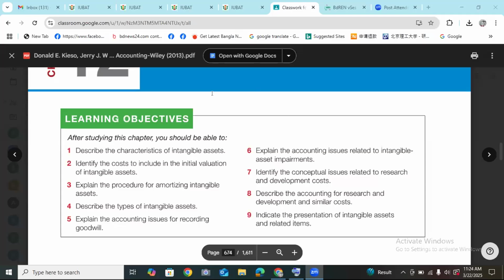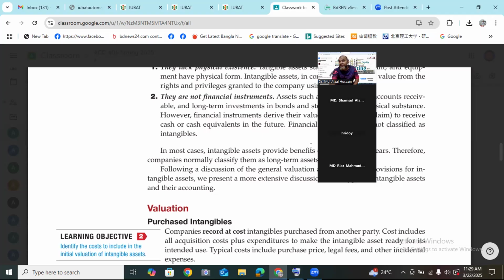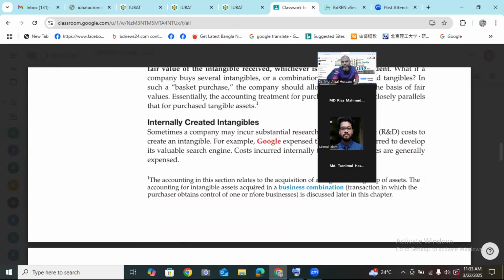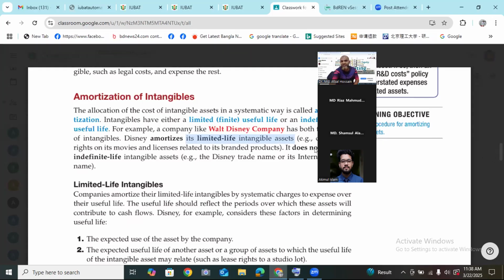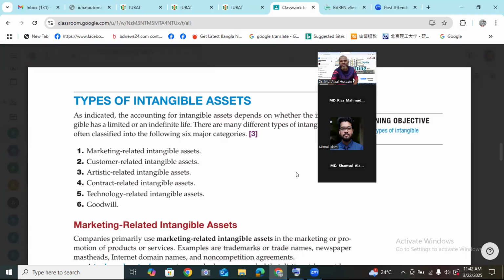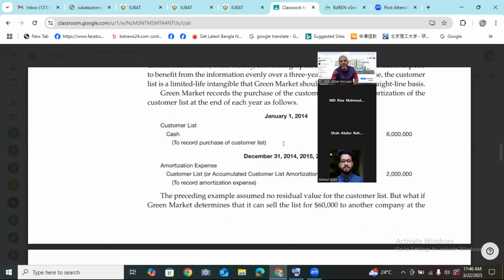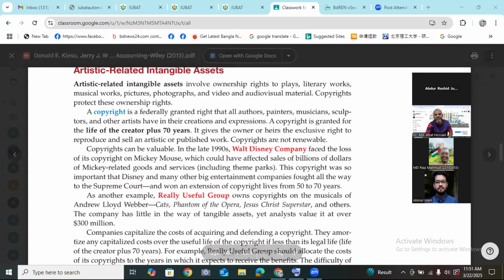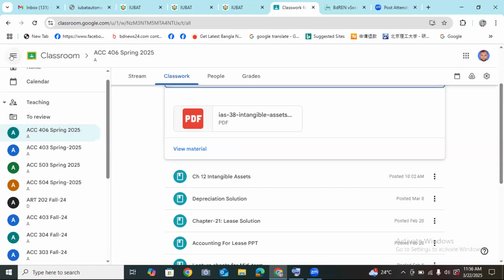Intangible Asset: Class-1